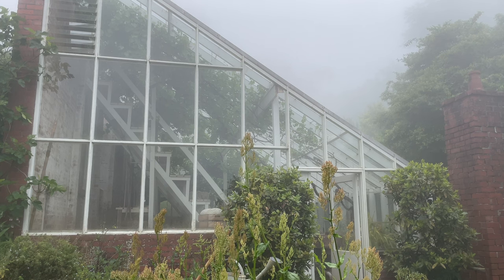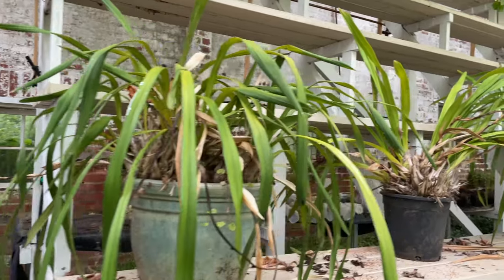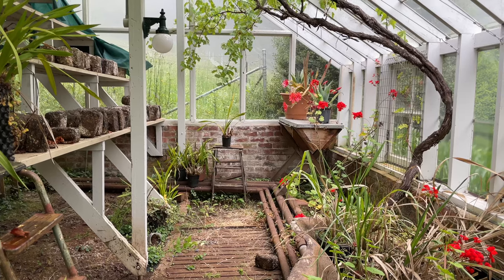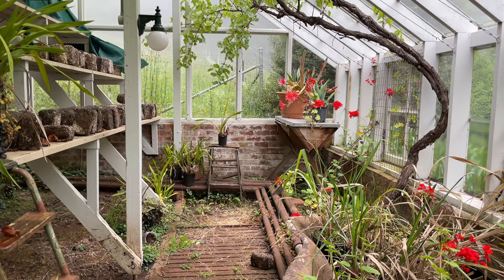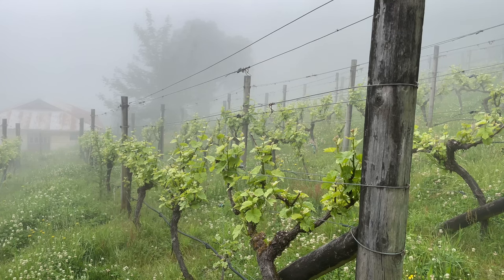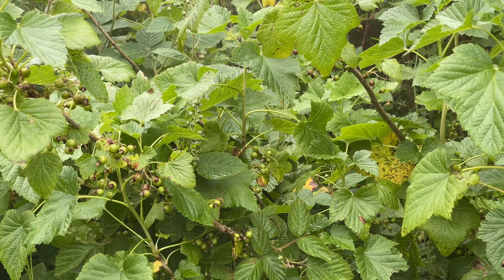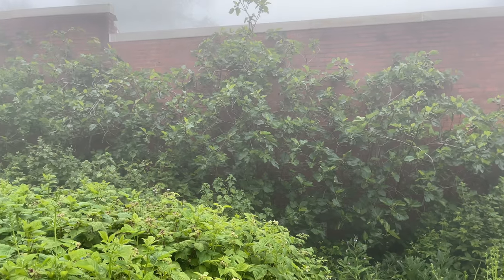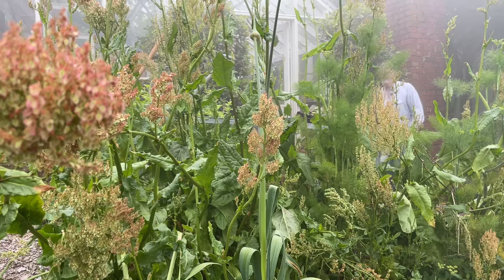Historic Greenhouse and estate productive garden visit: Alton, a Victorian Mt Macedon Hill Station.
This week on the Horti-Culturalists we were very fortunate to re-visit historic Alton house, a 19th century Hill Station on Mt Macedon, to take a look a look at the 1920's heritage registered greenhouse and the Victorian productive garden. The mists rolled in as we explored the sensational and enormous greenhouse but we were still able to stumble outside and find the overgrown gooseberries, a wall of figs and even a vineyard in the somewhat shabby chic productive garden! Stephen explains just how a productive garden like this was maintained and run in its glory days with a dedicated year round staff making sure everything was in bloom and ripe for the summer season when houses like this came into their own. Many thanks to the owner of the wonderful Alton house who allowed us to film in this otherwise private property - we hope you enjoy the visit as much as we did! You can see the other film we made in this wonderful estate